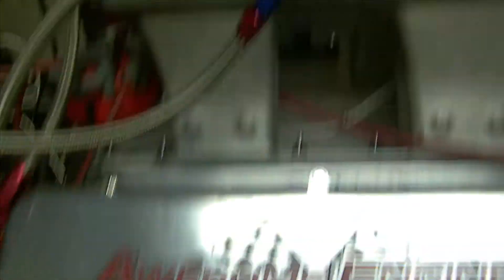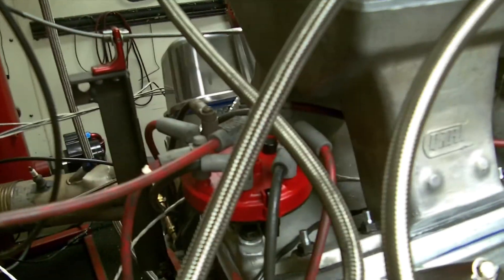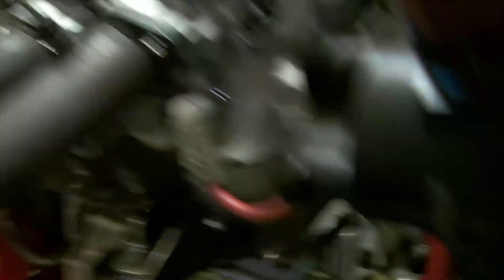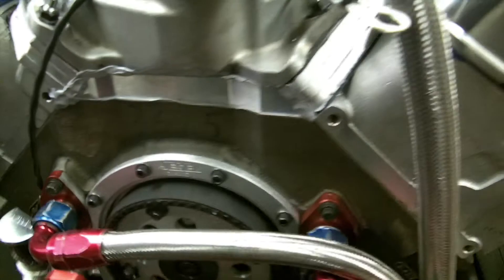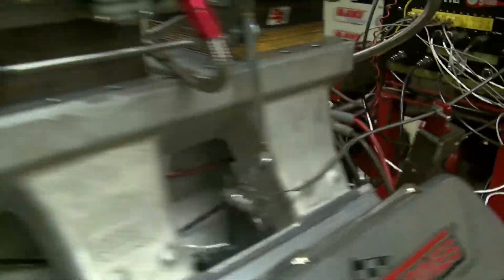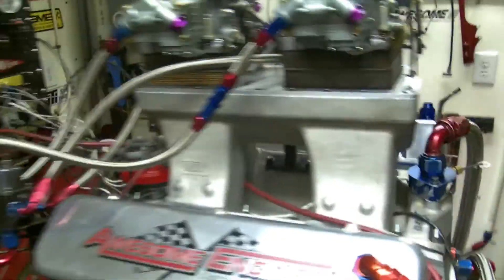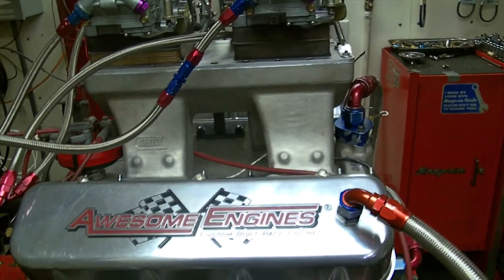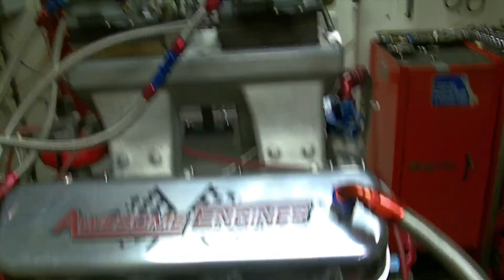Mark Pippert - 704 BBC - Dyno Pull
This is a 4.610 Bore 11.100 Tall Deck Dart Block engine block totally CNC race prepped for this massive stroke of 5.3 Lunati Pro Series crank with GRP beautiful billet aluminum rods. Mahle 14:1 pistons w/.043/.043/3mm ring set and a specific fit Cam Motion .855/.855 296/298@.050 114R killer custom 54mm roller cam shaft with Comp Cams Hippo .904 lifters. Manley 7/16 push rods, Jesel Belt drive and Rocker Shaft system rounds out the valve train w/a set of 947 PAC Triple springs and Tit Retainers., 22167 Moroso Billet Oil Pump and Pro Eliminator oil pan. Yes it is built for a specific type of racing under 6400rpm. This AwesomeEngines® 707.7ci BBC Conventional Headed 2x4 Custom Extended Runner tunnel ram was also treated to a full port job along with the Dart 355 heads using a 2.3/1.88 valve.
 1137HP @ 6000 rpm and will easily run up to 1175 with good air and more timing, which we only had @ 30° total for maximum across the board torque. From 4000rpm all the way to 5000 rpm, the torque never got below 1000 and with a peak of 1050 @ 4400 rpm, You may guess, this customer has a stock gear ratio and very tight converter to allow this engine to run 7.20's+ @ 185+mph plus all under 6500 rpm!  Will get the dyno pull listed so you can take a look at it.